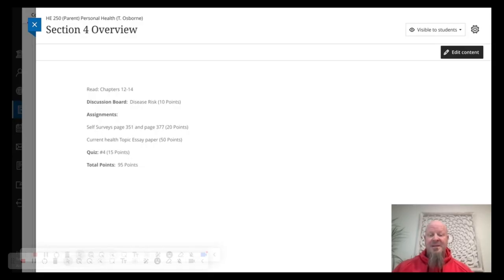HE 250 Section 5 Overview